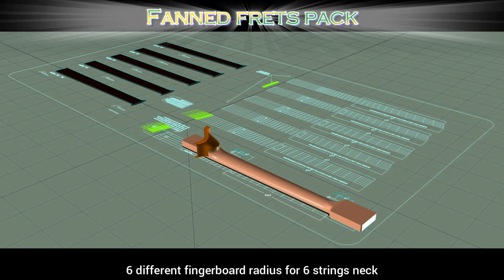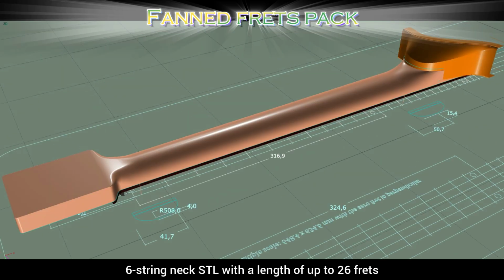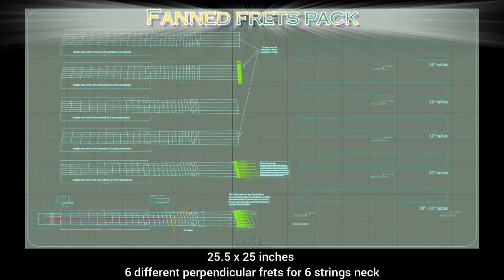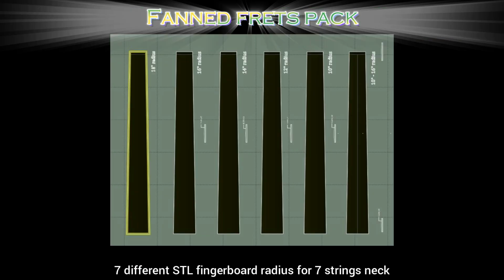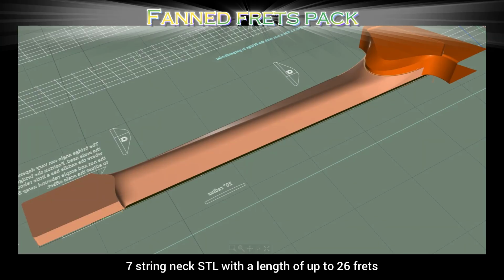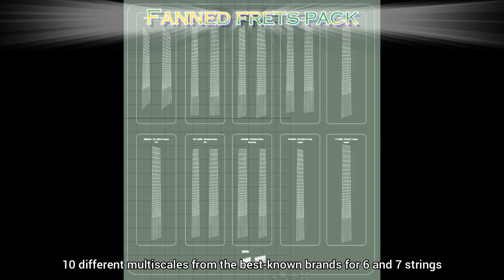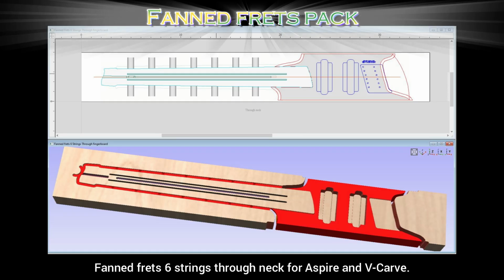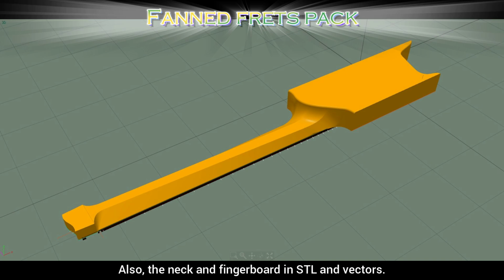FANNED FRETS NECK PACK FOR 6 and 7 STRINGS AVAILABLE!!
Get all these files plus a third surprise bonus for only $90.

Package contents

1)
A 6-string neck with a wide fingerboard to accommodate up to 26 frets.
Super thin C-style shape in STL.
Neck dimensions based on a Strandberg but with a C-style shape without diagonal transition.
Includes vectors with 6 different scales with different inclinations with frets 0, 5, 12, 24 and a perpendicular bridge and a standard scale. Includes 6 different fingerboards with radii: 20", 16", 14", 12", 10" and 10"-16"

2)
A 7-string neck with a wide fingerboard to accommodate up to 26 frets.
Super thin Smooth V-style shape in STL.
Neck dimensions based on a Strandberg but with a Smoothed shape without sharp edges with a diagonal transition.
Includes vectors with 6 different fingerboards with different inclinations with frets 0, 5, 12, 24 and perpendicular bridge and a standard fingerboard.
Includes 7 different fingerboards with radii: 20", 18", 16", 14", 12", 10" and 10"-16"

3)
A file for Aspire 11.5 and VCarve 12 of a 6-string through neck with a shape inspired by the Strandberg (but does not have the same measurements) so you can create your own body model.

4)
A video that teaches you how to use the materials from items 1) and 2) in Aspire (several of the processes are also applied in VCarve).

5) + Surprise bonus